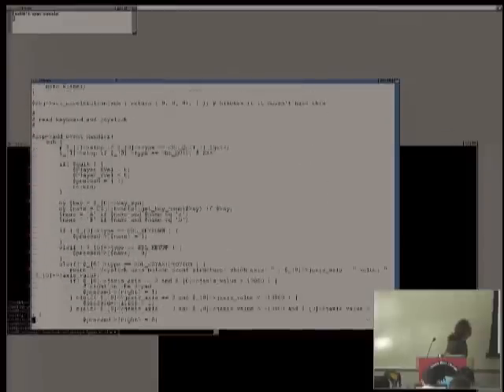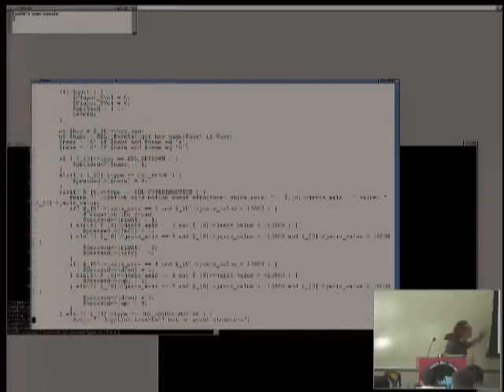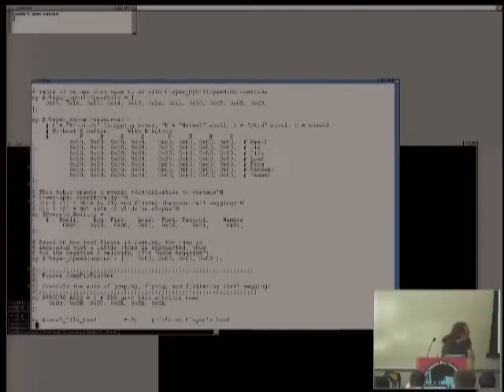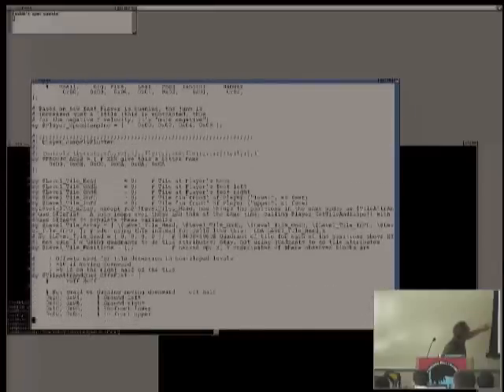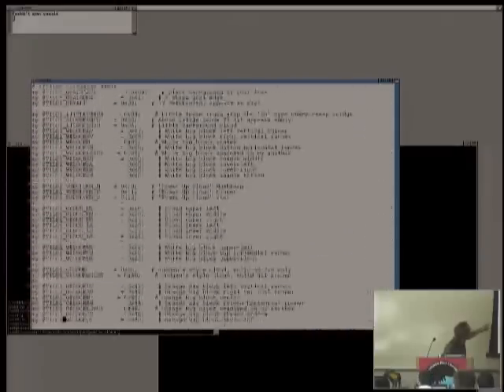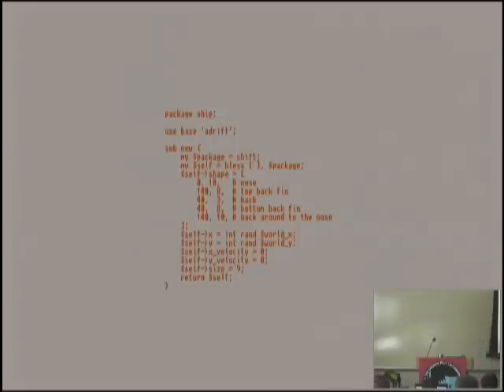YAPC::NA 2012 - Perl SDL Games and Hacks‎ - Part 2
I sadly don't have the first half of this.